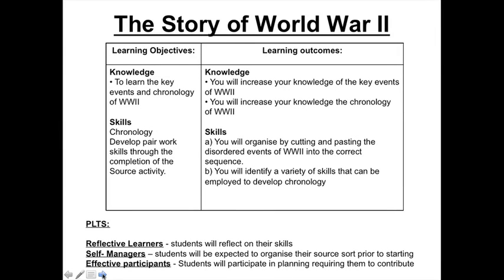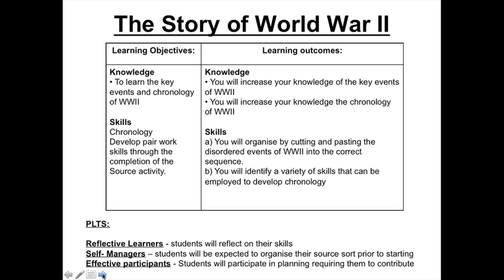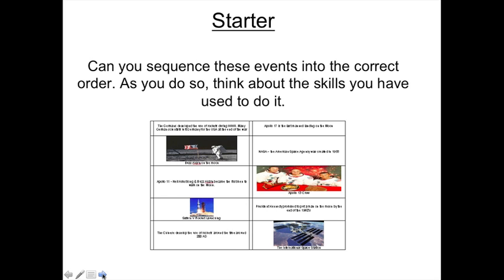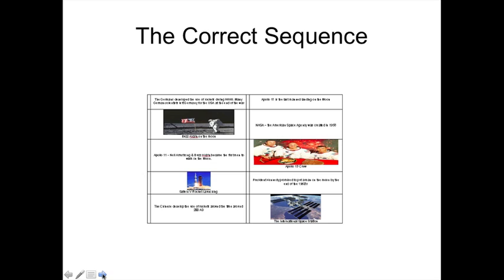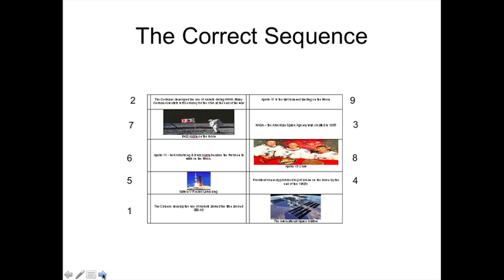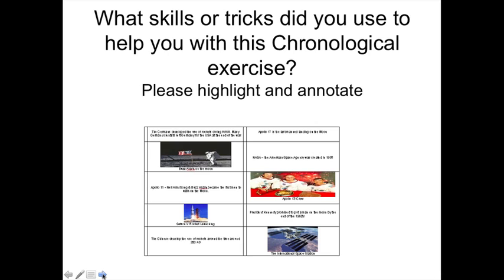KeyEvents/Chronology of WWI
Starter activity for the purpose of analysing chronological skills prior to studying the key events of WWII